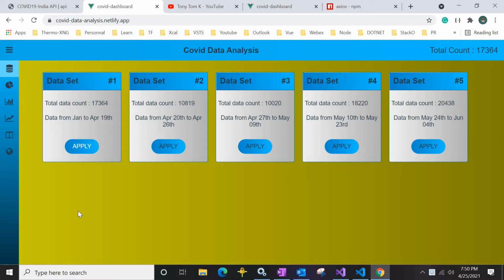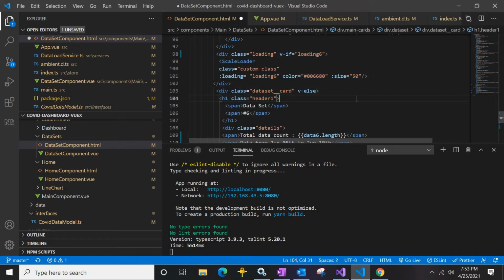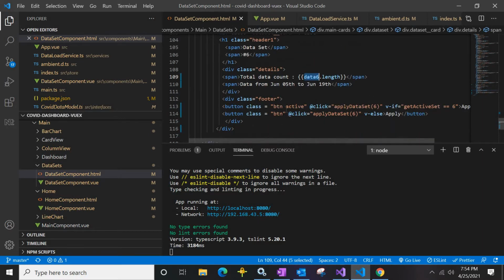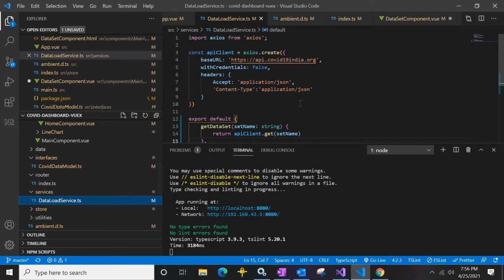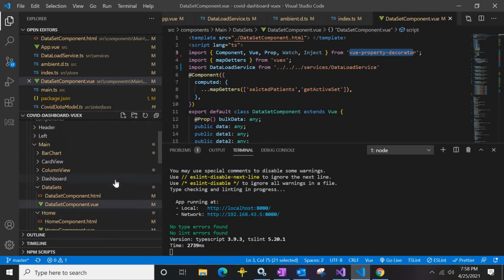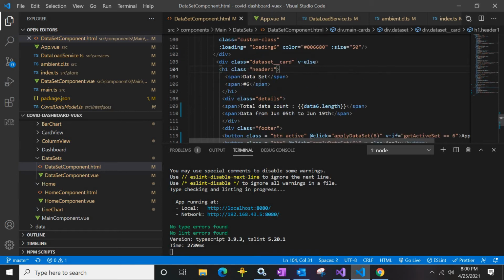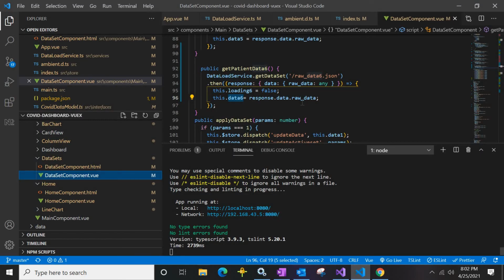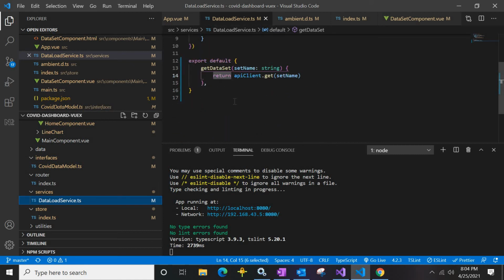API call using axios, covid data analysis app using vuejs part 2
covid data analysis app using vuejs part 2
- API call using axios
- Common service for all API interaactions.